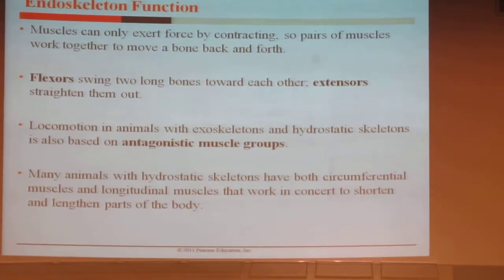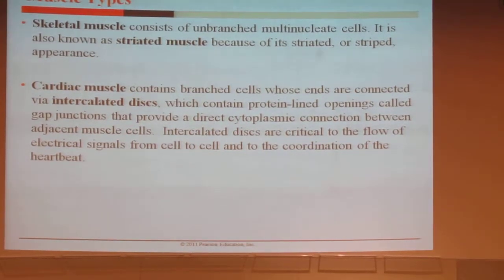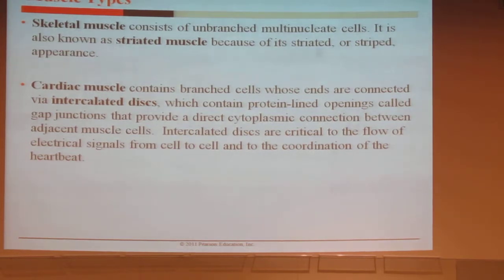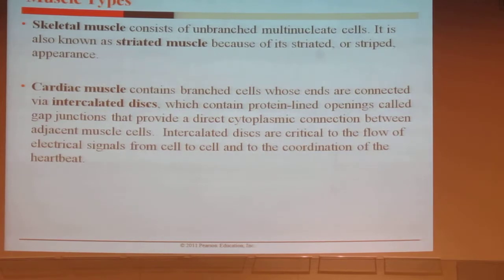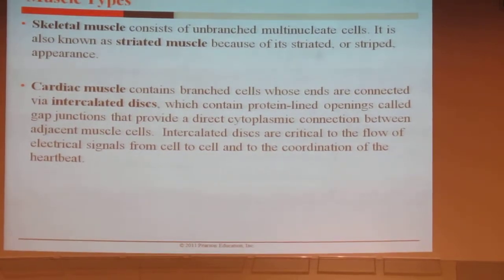Bio final review uconn 2012 abbott part 5